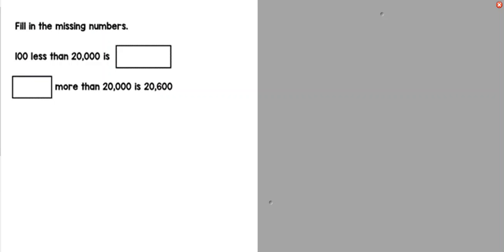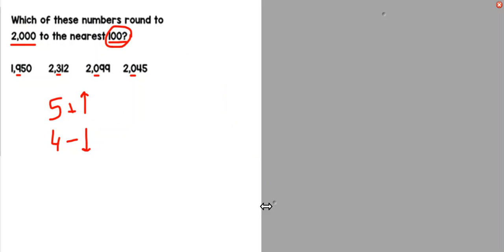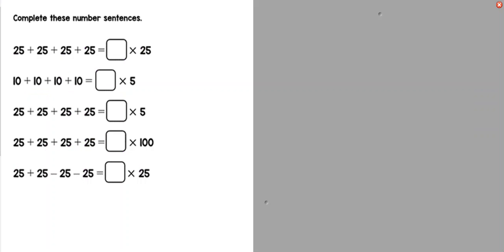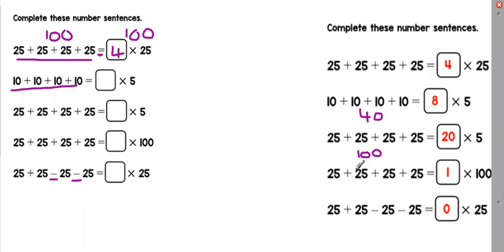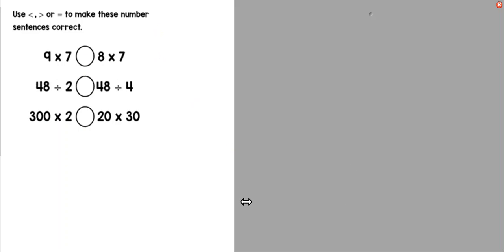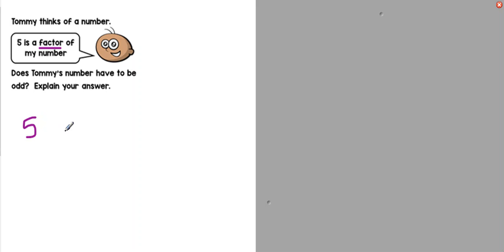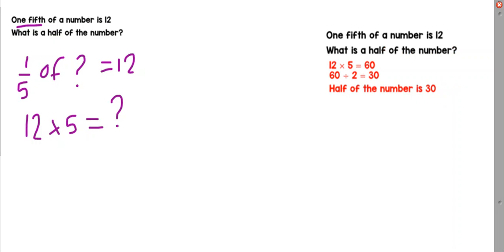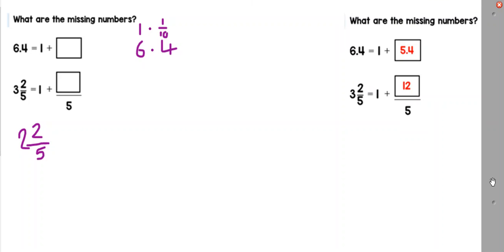Oxford - number problems